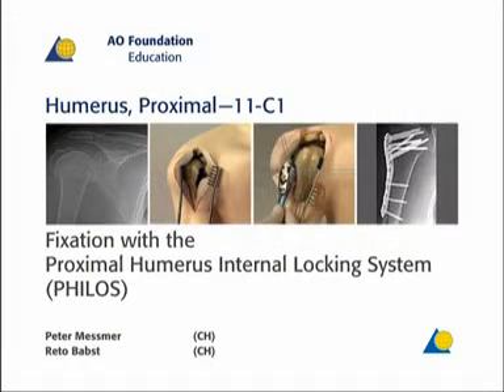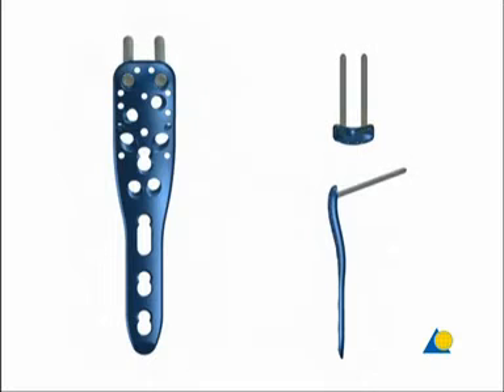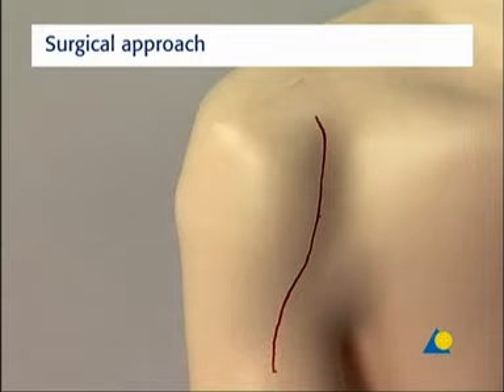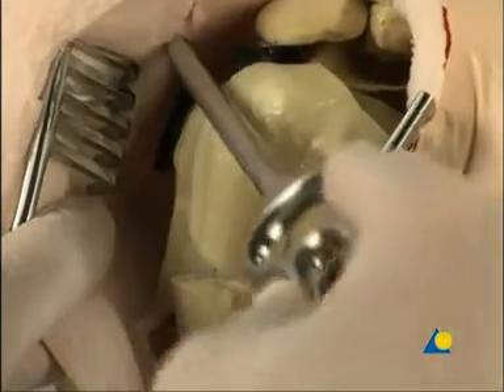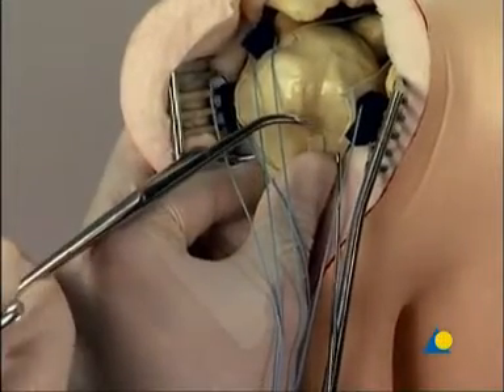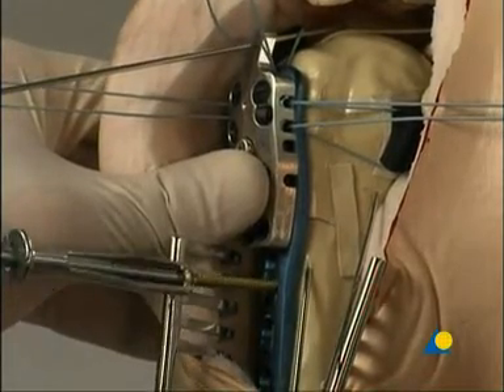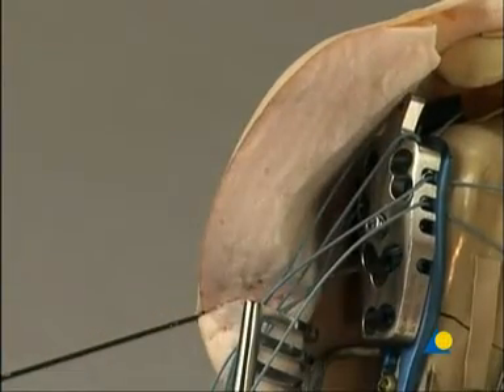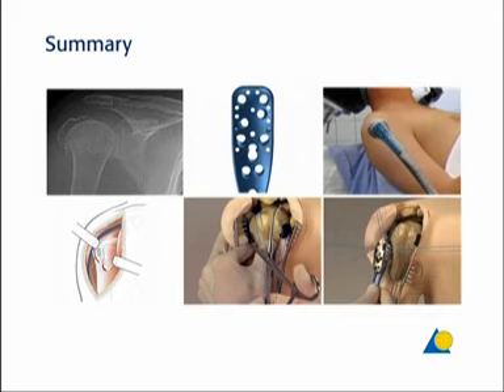Остеосинтез перелома в/3 плеча пластиной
PHILOS - Proximal Humerus Internal Locking Sistem  Внутренняя блокирующая система для проксимального отдела плеча. Отдельная философия остеосинтеза переломов в/3 плечевой кости. Переломы этого сегмента всегда считались одним из сложнейших сегментов травматологии. Не утихают дискуссии о выборе между следующими методами консервативное лечение-остеосинтез-эндопротезирование. Каждый из этих методов имеет свои плюсы и минусы. В этом видео речь идет о внутренней фиксации и ее философии.
Доступ:
Дельтопекторальный с переходом на наружный. Ориентиры клювовидный отросток-дельтопекторальная борозда-брахибиципитальная борозда. V. cefalica отводится наружу. Дельтовидная мышца отслаивается от кости, ставится ретрактор. Дальше определяется биципитальная борозда. Проксимально ее продолжением является ротаторный интервал (соединение надостной и подлопаточной мышц). Он рассекается, таким образом мы получаем доступ в сустав. Отломки очищаются от рубцовой ткани, репонируются. Выполняется временная фиксация спицами. Прошиваются сухожилия мышц ротаторной манжеты. С помощью нитей пластина позиционируется на кости. Выполняется фиксация винтами по этажам в зависимости от конфигурации перелома. Особенностью данной системы является разнонаправленность винтов, что позволяет получить надежную фиксацию даже при выраженном остеопорозе. Так-же фиксация мышц ротаторной манжеты на пластине позволяет снизить нагрузку на срастающуюся кость. Далее выполняется фиксация пластины к диафизу. Обязателен контроль пенетрации суставной поверхности винтами. Ушивается обычно только ротаторный интервал,  ПЖК и кожа. По необходимости устанавливается дренирующая система.
1. Фиксация нитями сухожилий ротаторной манжеты к пластине обязательна, это предотвращает варусное смещение головки плечевой кости. Но для пластин российского производителя необходим жёсткий контроль прочности используемых нитей. Капрон 2.0 и этибонд не подходят, происходит повреждение нитей краем пластины.
2. Головная вена обязательно отводится кнаружи, вместе с передней порцией дельтовидной мышцы, так гораздо больше шансов ее сохранить.
3. Обязательный контроль высоты стояния пластины, до установки всех винтов, поскольку как правило, перепроводить их в порозную кость некуда.
4. Плечевой сустав - ненагружаемый весом, поэтому при полной репозиции суставной поверхности прощает ошибки при репозиции внесуставных структур.
5. Обычно установке пластины мешает место прикрепления дельтовидной мышцы - допускается ее отслоение на 1/3, этого достаточно.
6. При многооскольчатом характере перелома, возможна временная трансартикулярная фиксация отломков спицами к суставному отростку лопатки, для дальнейшей репозиции.